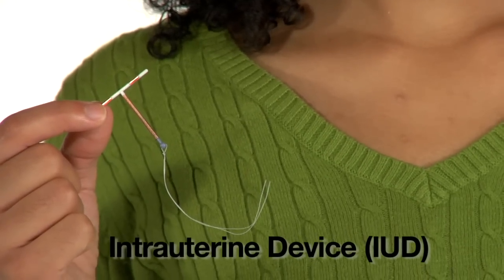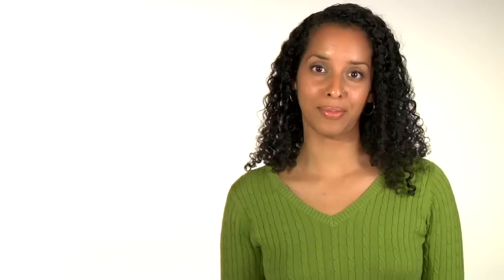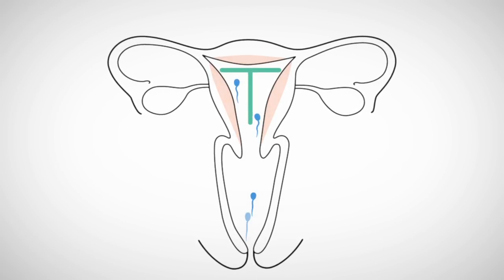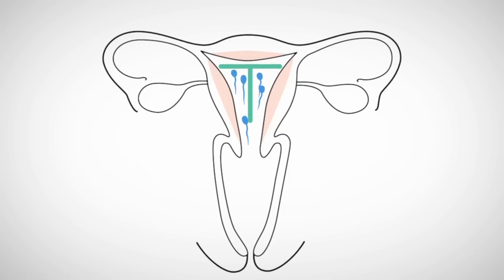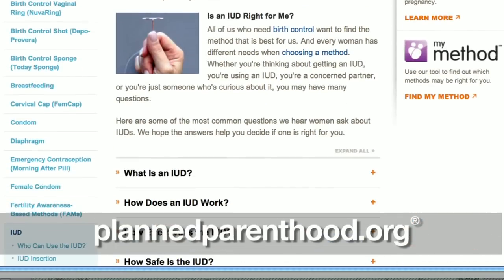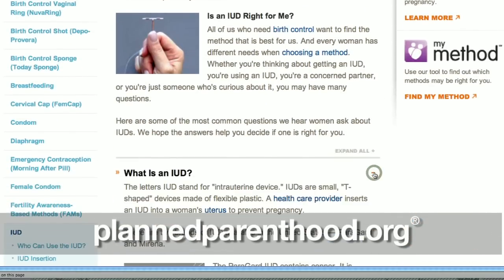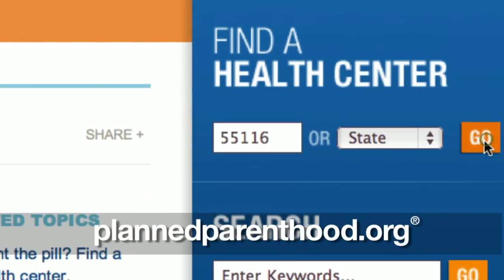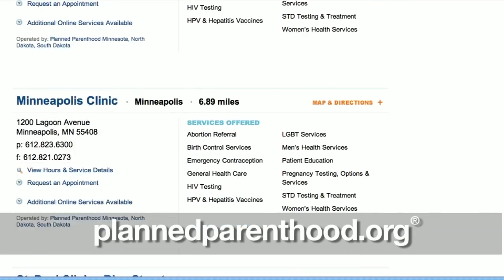IUD as a Form of Birth Control - Planned Parenthood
IUD stands for intrauterine device. It is a form of long term birth control that can last up to twelve (12) years.  How does an IUD work?  The IUD is T--shaped, made of flexible plastic, and is inserted into a woman's uterus to prevent pregnancy.

This form of contraception does not protect against STDs (sexually transmitted diseases), so please use a condom in addition to an IUD if this is a concern for you and your partner.

To learn more about IUDs, contact your local Planned Parenthood health center

"HOW DOES AN IUD PREVENT PREGNANCY" - PLANNED PARENTHOOD
VIDEO TRANSCRIPT:

How do you feel about birth control that costs only pennies a day, requires no effort once it's in, lasts for years, and almost guarantees you won't get pregnant. Well, let me tell you about the IUD.

An IUD is an intrauterine device, fancy words to describe a tiny gadget like this one that goes inside your uterus and prevents you from getting pregnant.

IUDs prevent pregnancy by changing the lining of your uterus and affecting the way the sperm move, making it harder for them to reach an egg. An IUD lasts for a long time. After it's inserted by a health care professional, it'll stay in your uterus and prevent pregnancy for five (5) to twelve (12) years. An IUD can have a big price tag upfront, but think of it as an investment. There are lots of ways to cover the costs. Once it's in, there'll be no more paying for birth control for many years.

Like other medical procedures, inserting an IUD has some risks and there are some possible side effects. But the IUD's a very safe method of birth control. Best of all, IUDs are very effective. So effective that for every one hundred (100) women who use an IUD, fewer than one (1) of them will get pregnant within a year. That's what makes the IUD one of the most popular methods in the world. Of course, if your plans change and you decide you want to get pregnant your health care provider can remove the IUD in a matter of minutes. The IUD doesn't protect against sexually transmitted infections, so use condoms if you're concerned about preventing STDs. If you're interested in learning more about this method, check out the info You can even find the nearest health center to set up an appointment.